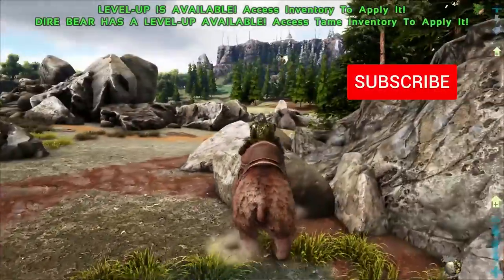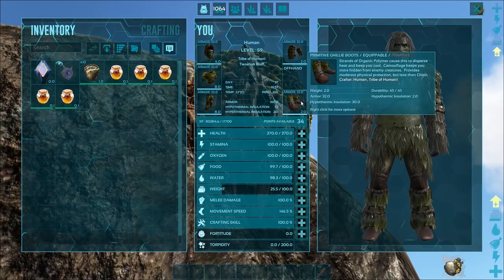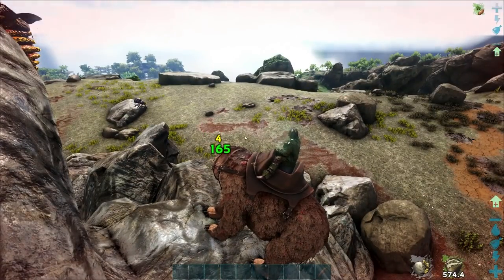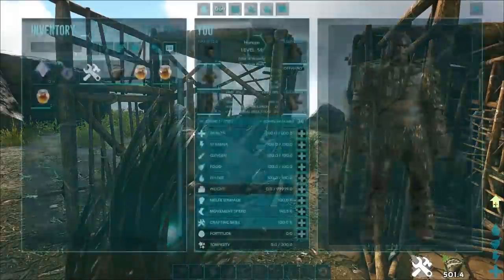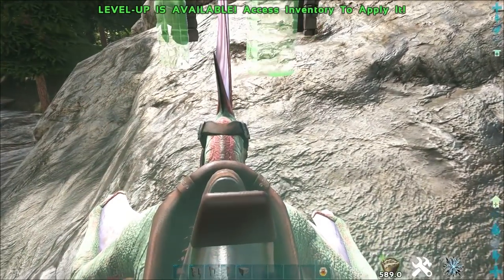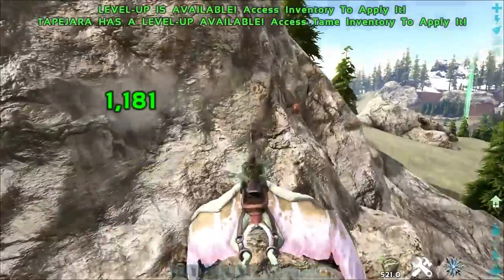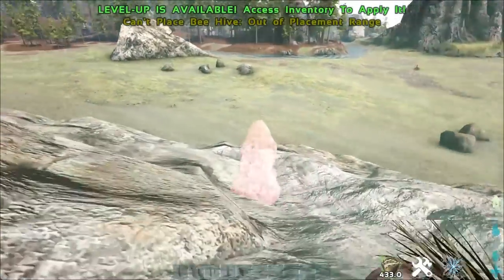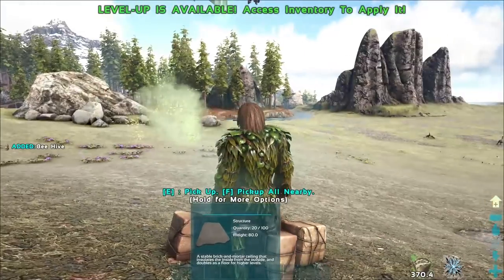A-Z Of Ark! The GIANT QUEEN BEE And Why Its The Hardest Creature To Tame!! || Ark Survival Evolved!